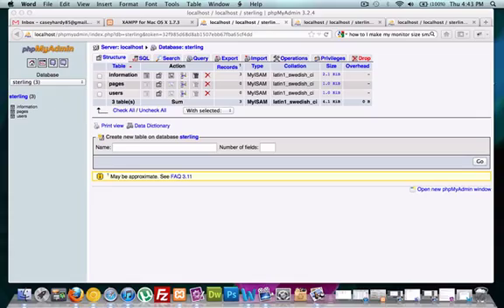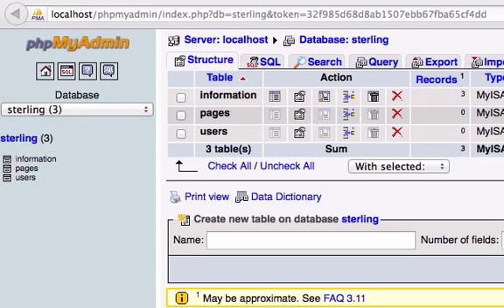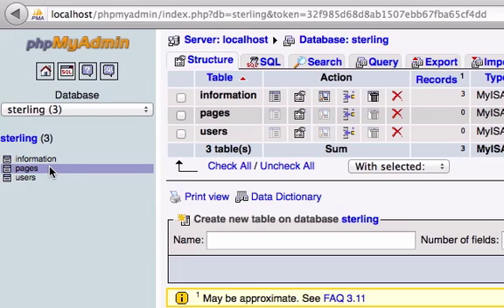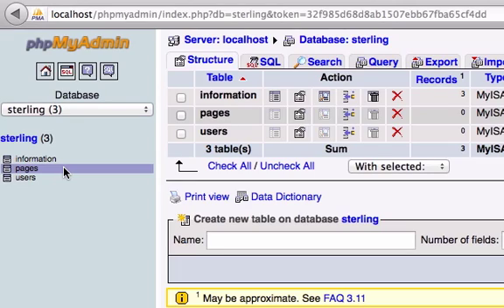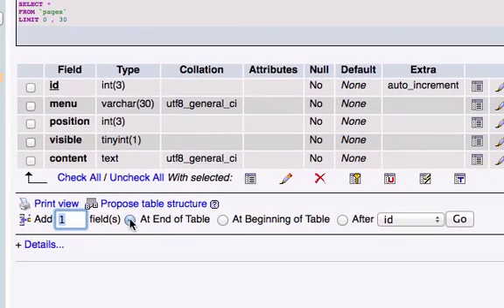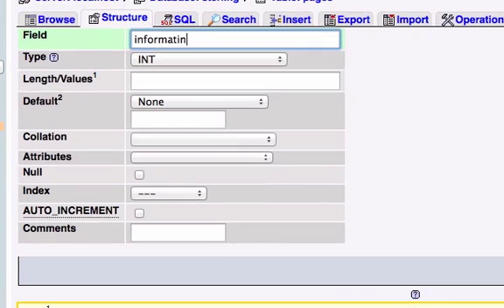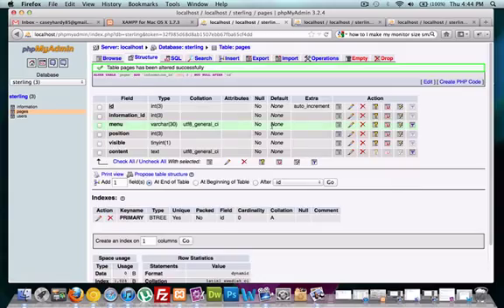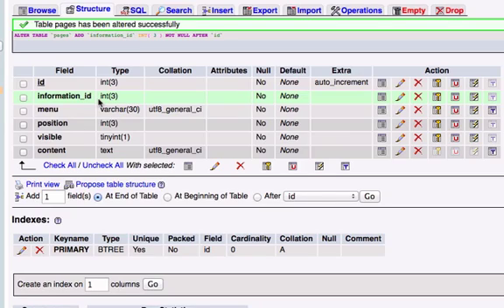Building a CMS with PHP part 7 - Table Relationships